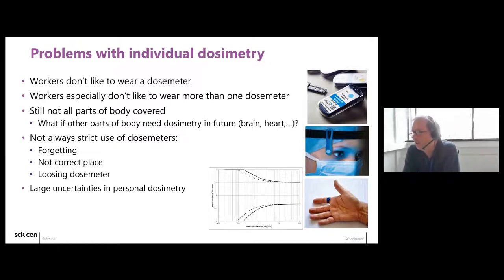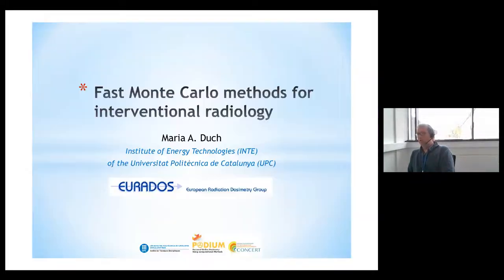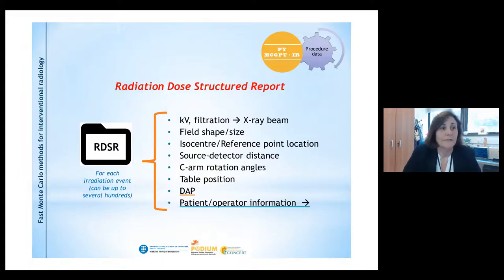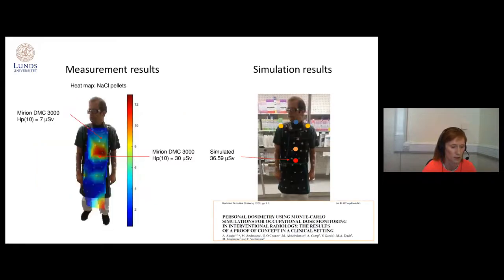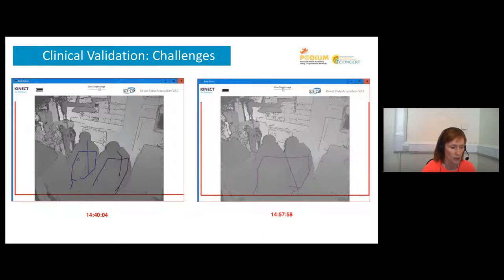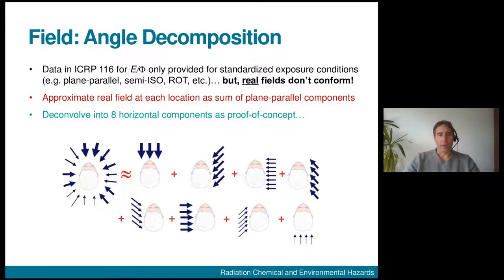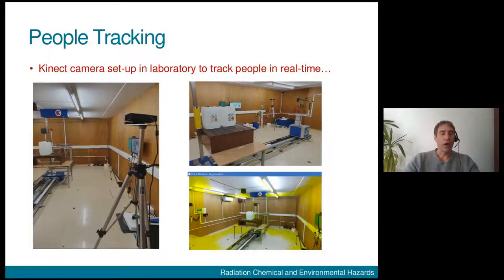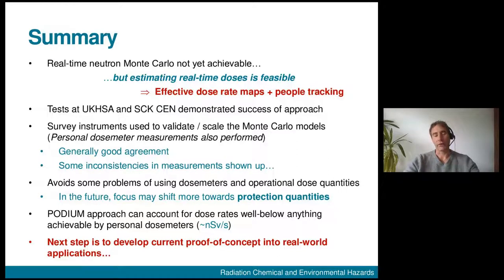15th Webinar: PODIUM - personal online dosimetry using computational methods